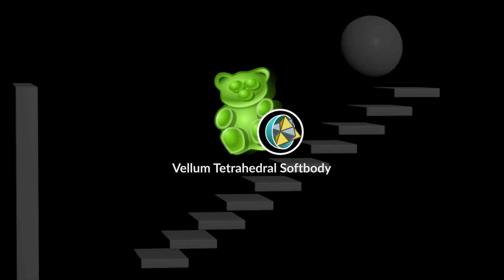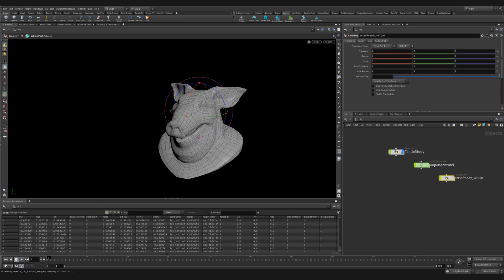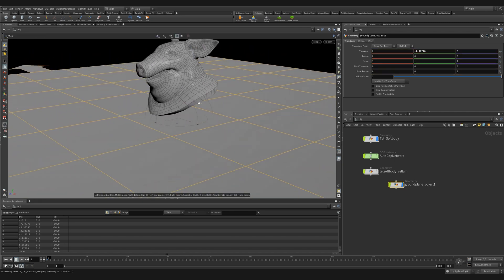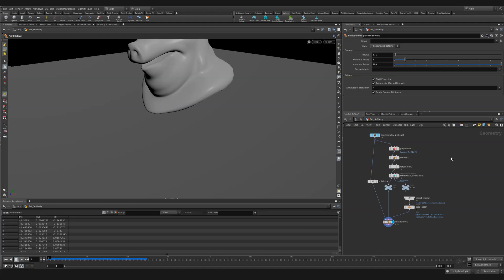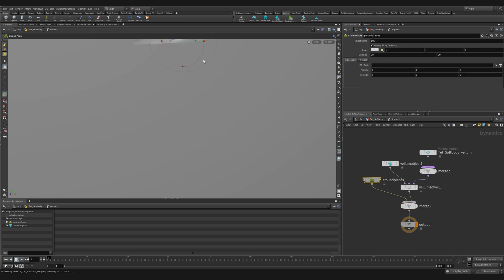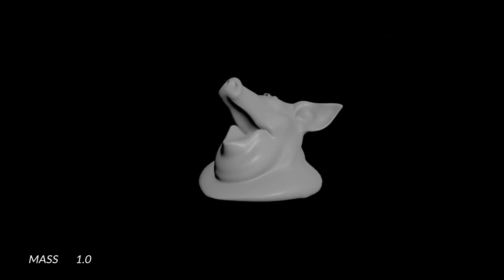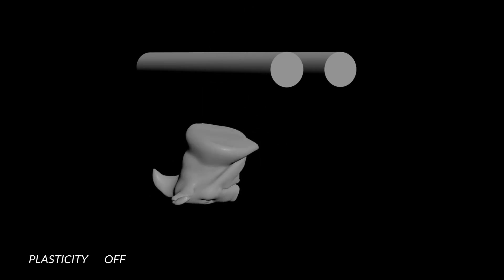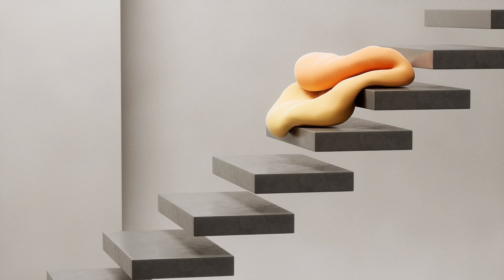09 | Vellum Nodes | Tetrahedral Softbody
Vellum Tetrahedral Softbody is another way to create soft bodies in Houdini. These have a localized self preservation and can be set up with plasticity to maintain the deformed shape as it is being simulated instead of bouncing back to its original shape.